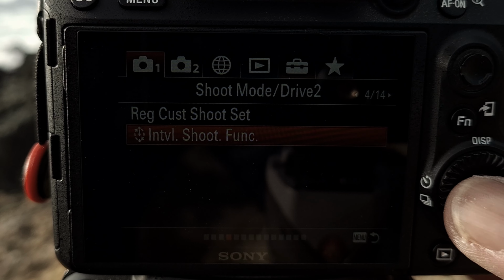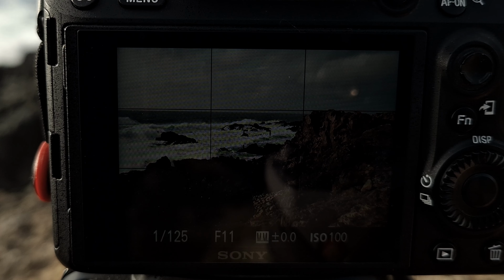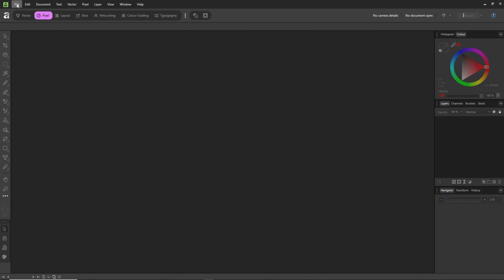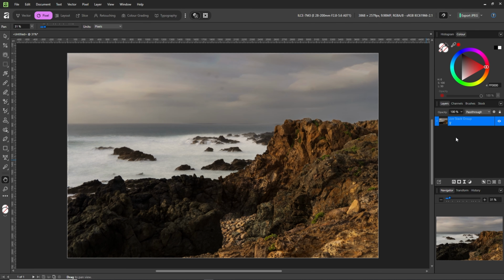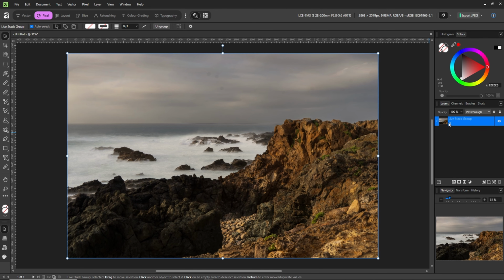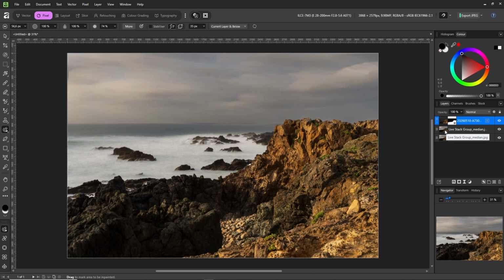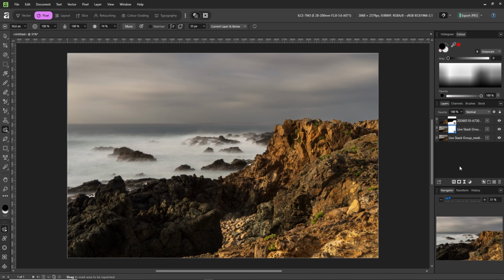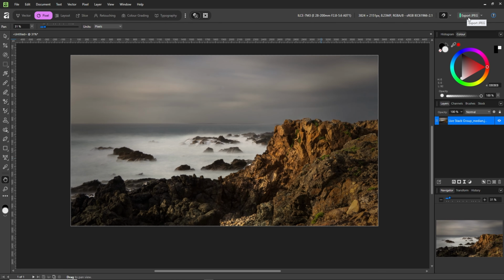Long Exposure With No Filters [Photography Hack for Beginners and Pros]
In this video, I'll show you how, even if you don't have ND filters, you can still experiment with this photography technique. From capture to edit. Plus extra photography tip.